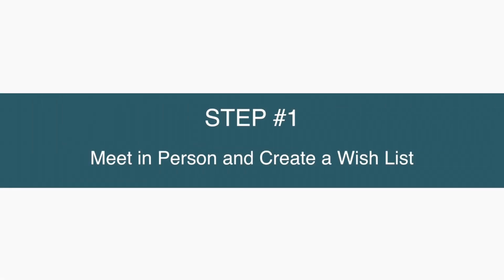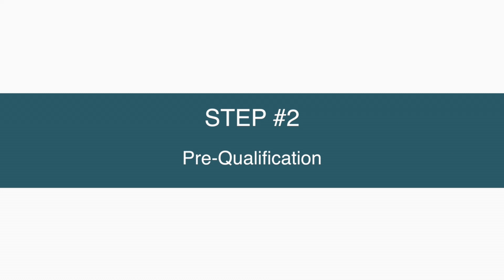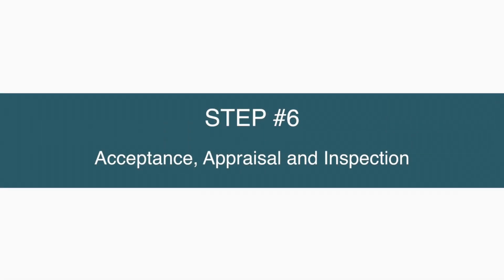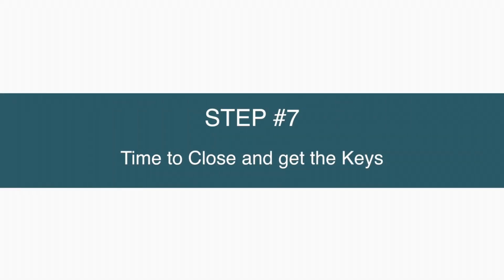8 Step Home Buying Process - Simplify Your Home Search!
Beginning your home search can be an overwhelming and daunting task. Because of that, my Brokerage and I make sure that you, and all other potential buyers, understand each of the 8 steps that we take to make the process as easy and painless as possible.

By the end of your search, with our support and guidance, you will live happily ever after in your new, dream home.

Jeff Moisan
Real Estate Broker
Home Group Realty Inc.